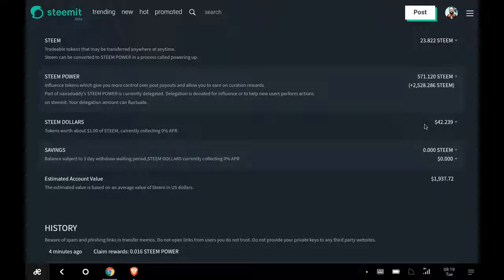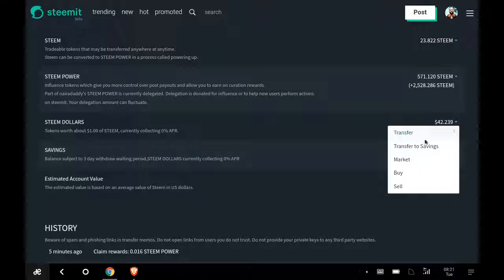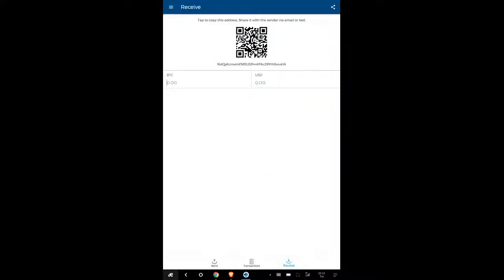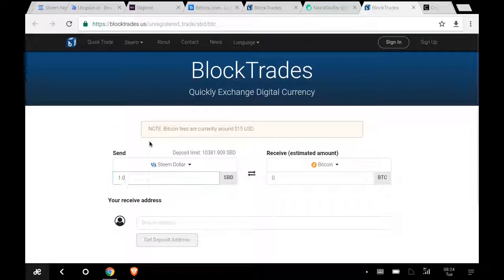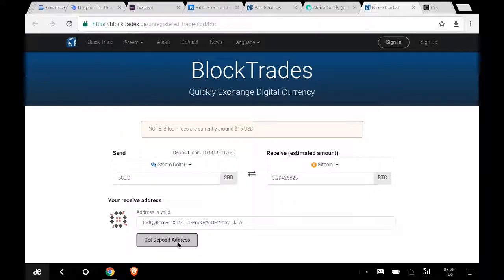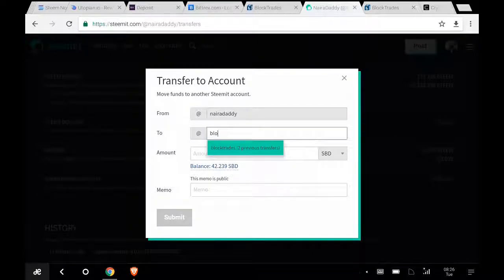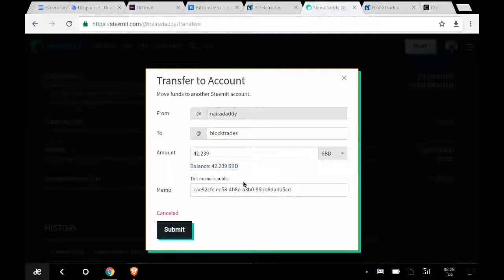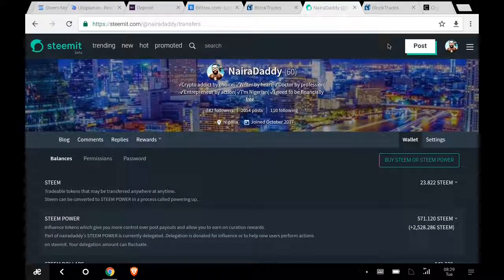HOW TO CASH-OUT YOUR STEEM/SBD TO BITCOIN OR FIAT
Many people find it difficult to convert their Steem or Steem Dollars to Fiat Currency or Bitcoin. Here's a tutorial on how to do that.